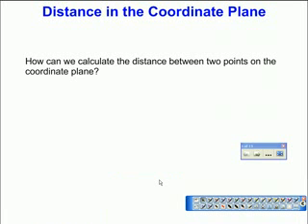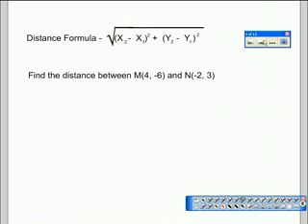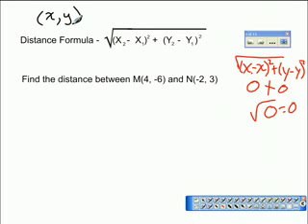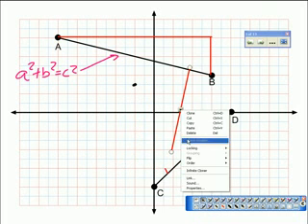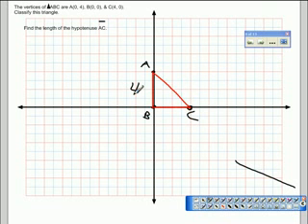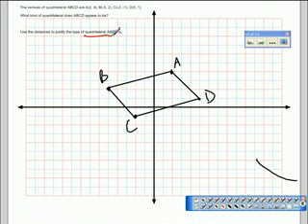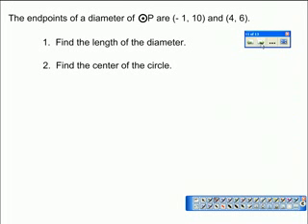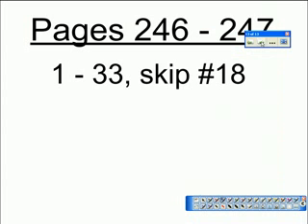Lesson 61 Distance in the Coordinate Plane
Find the distance of a line segment in the coordinate plane using the distance formula or the Pythagorean theorem.